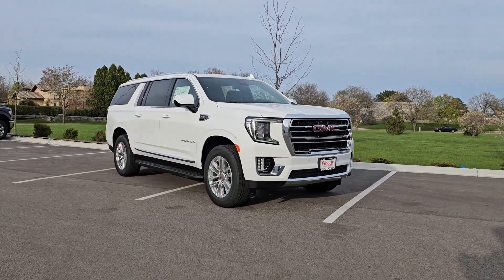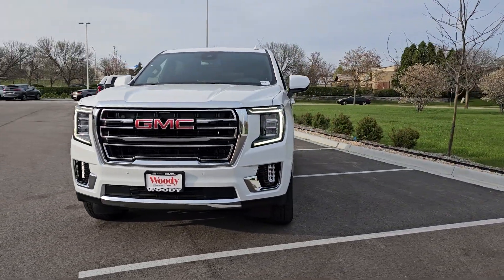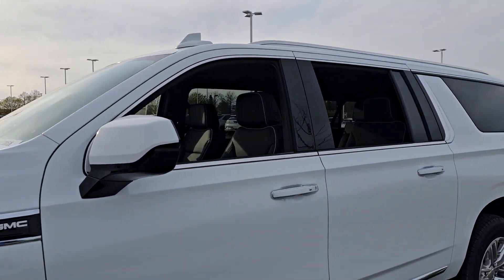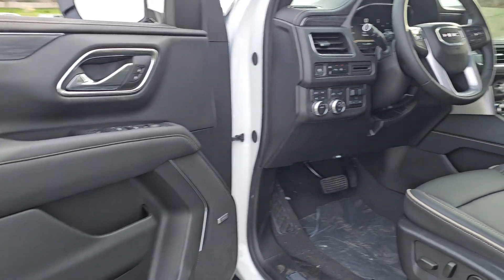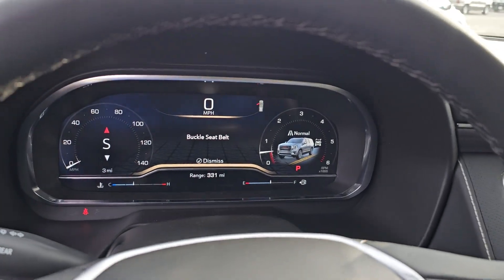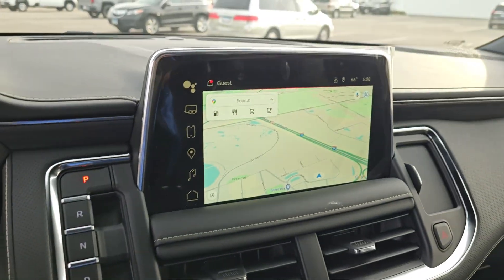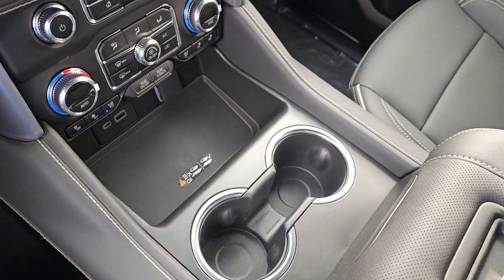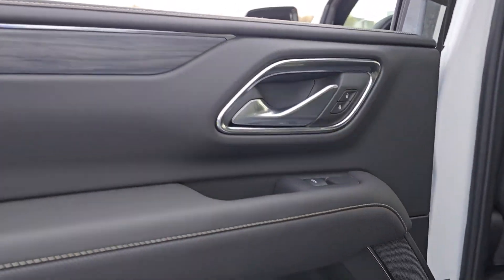2024 GMC Yukon_XL SLT Gurnee, Libertyville, Northbrook, Kenosha, Waukegan IL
New 2024 GMC Yukon_XL SLT available at Woody Buick GMC of Gurnee located in 5589 Northridge Dr, Gurnee, IL, 60031.

You will love the features of this   2024  GMC Yukon XL. Make family hauling and towing easier and more comfortable than ever before in this outstanding Yukon XL. Big, bold, and rugged, this full-size SUV offers the space and features you need for all your adventures. These are just some of the great options this vehicle comes with: Apple Carplay®/Android Auto®, Heated/Cooled Front Seats, Pre-Collision System, Wireless Charging Station, Intelligent Auto on/off High Beams, Lane Departure Warning, Navigation System, Keyless Entry, Sun/Moonroof, HANDS-FREE LIFTGATE. Don't cut corners. This impressive Yukon XL has the space and capability you need. Our team will give you an outstanding test drive experience. Stop in today!